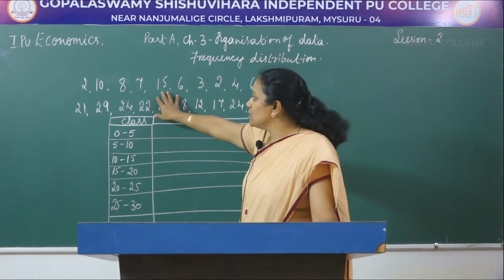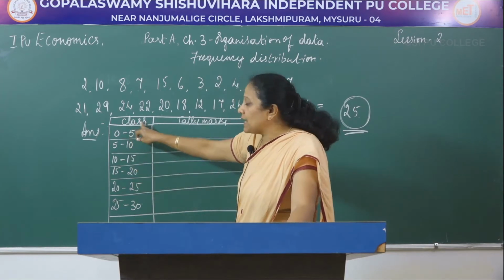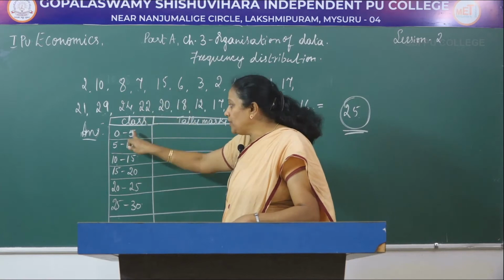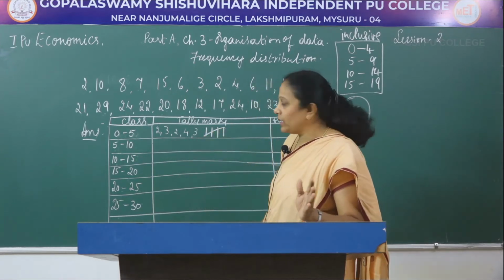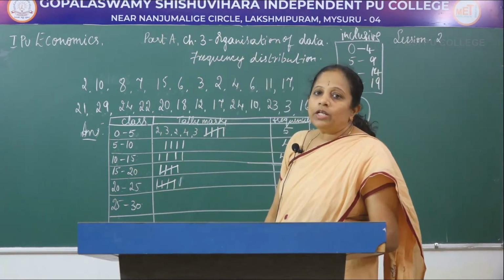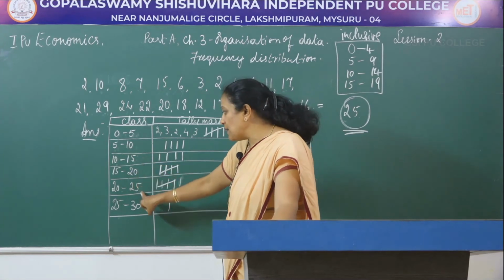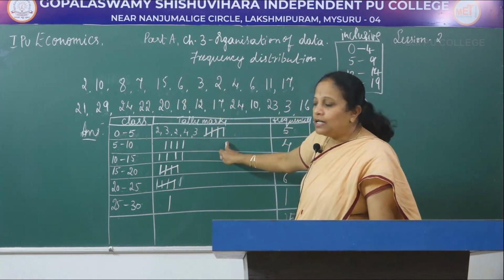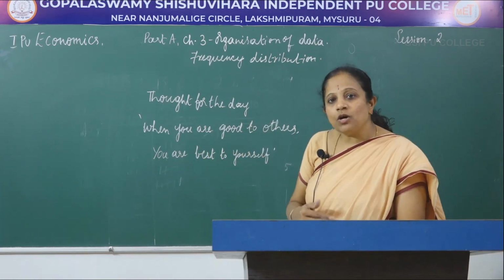ECONOMICS | 1st PUC | PART A | CH 03 | ORGANIZATION OF DATA - FREQUENCY DISTRIBUTION | S02